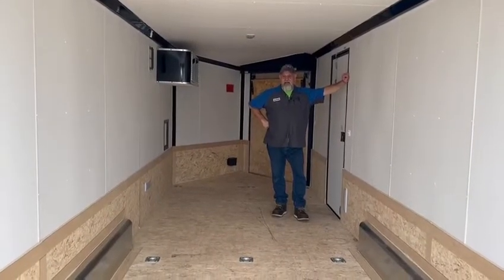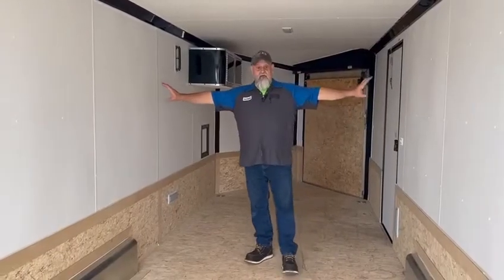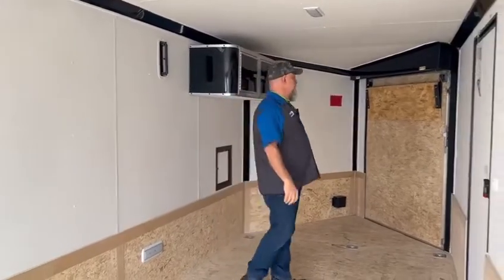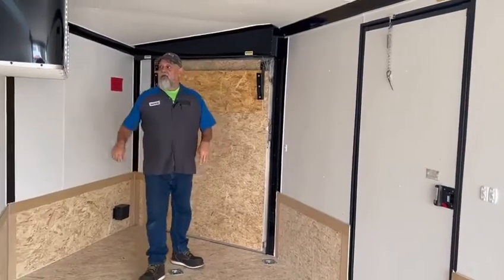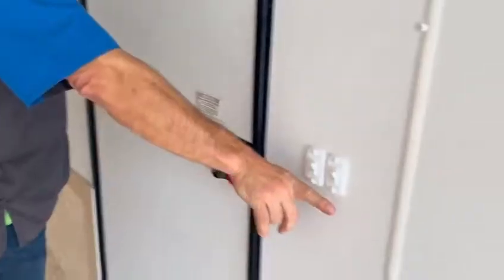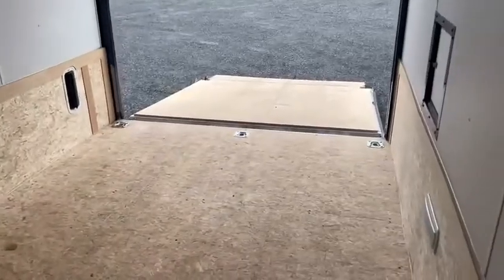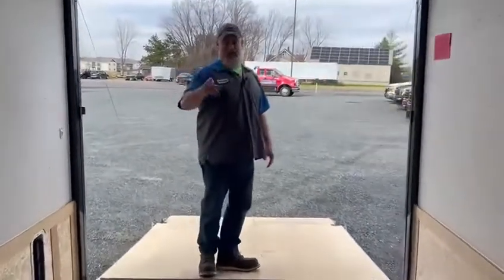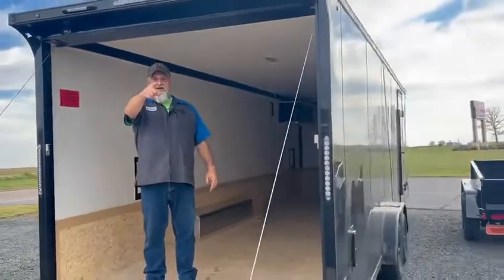2023 Stealth Glacier 7.5x29 Snowmobile Trailer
2023 Stealth Glacier 7.5x29 Snowmobile Trailer